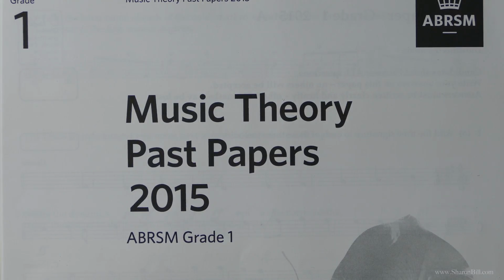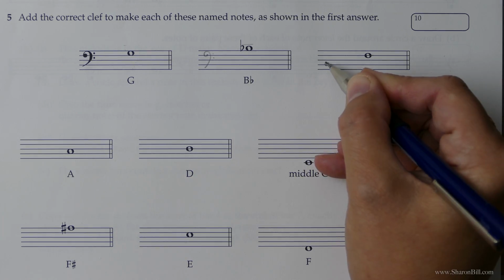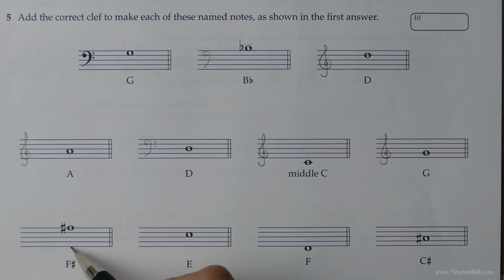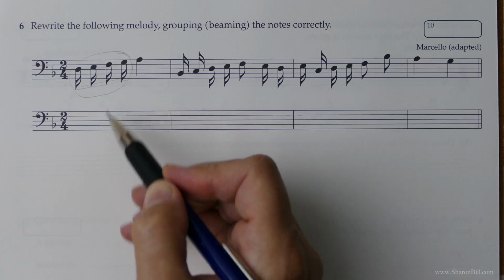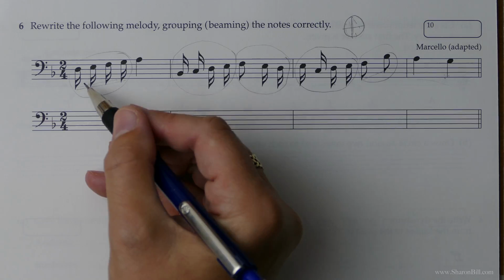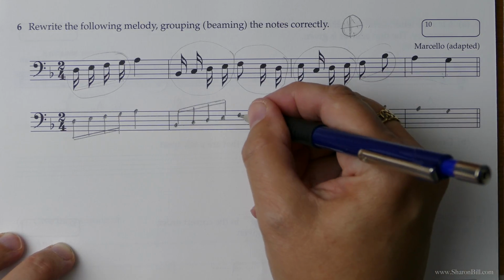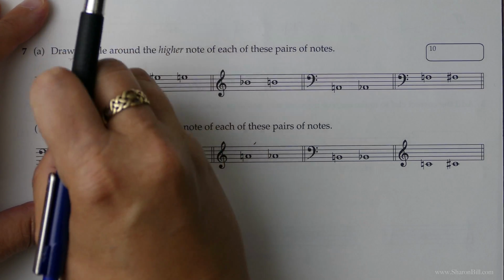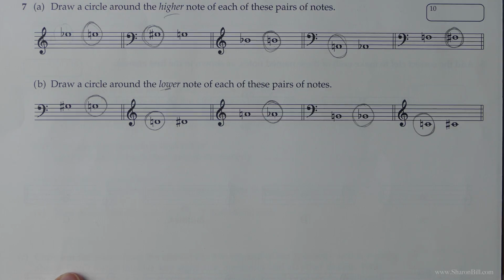ABRSM Music Theory Grade 1 Past Paper 2015 A Part 2 with Sharon Bill